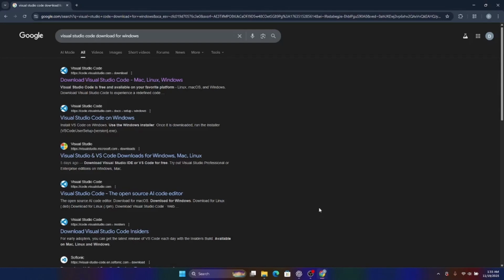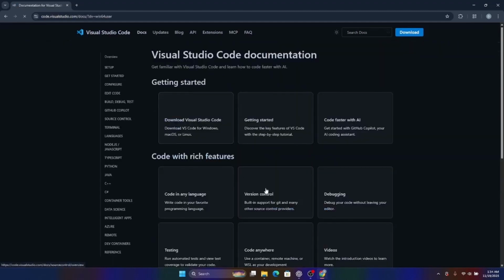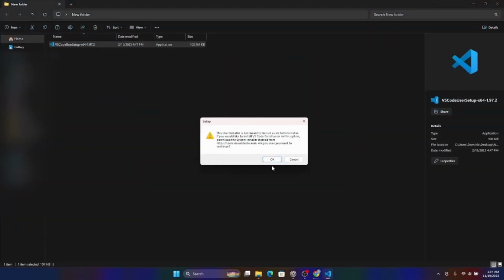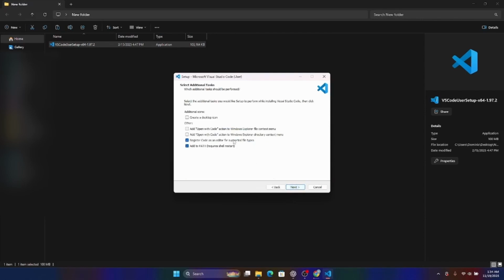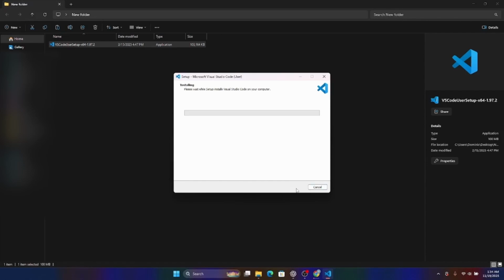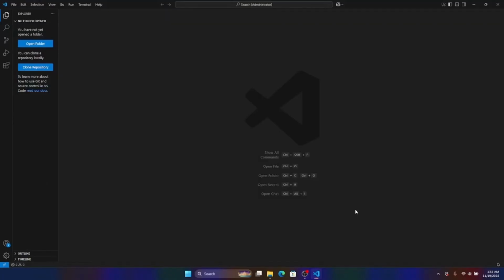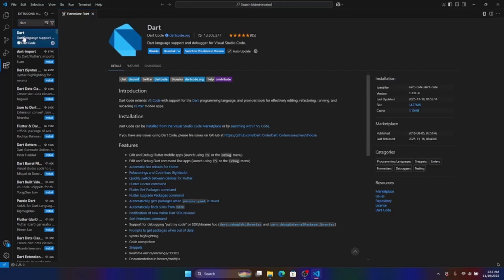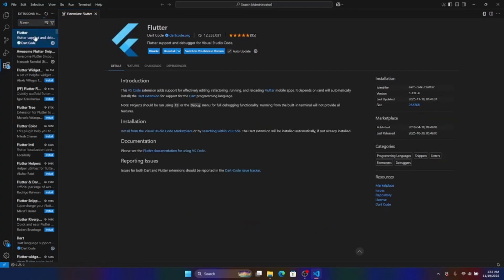Setting up Visual Studio Code for Dart and Flutter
🚀 Setting Up Visual Studio Code for Dart and Flutter | Complete Beginner Guide

In this video, you’ll learn how to properly set up Visual Studio Code (VS Code) for Dart and Flutter development from scratch. Whether you’re a beginner or switching from another IDE, this tutorial will help you get your Flutter environment ready the right way.

🔧 What you’ll learn in this video:

Downloading and installing Visual Studio Code

Installing the Dart extension

Installing the Flutter extension

💡 This setup works for Windows, macOS, and Linux.

👨‍💻 Perfect for:

Beginners in Flutter & Dart

Anyone interested in cross-platform app development

Flutter Extension

Dart Extension